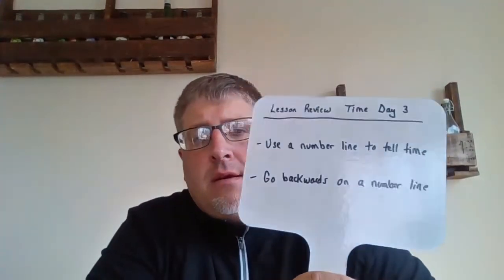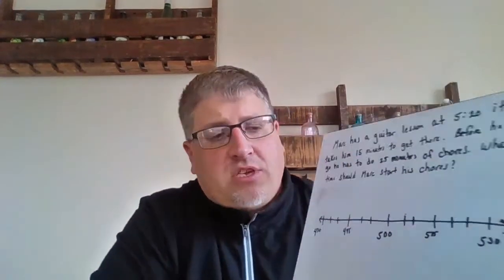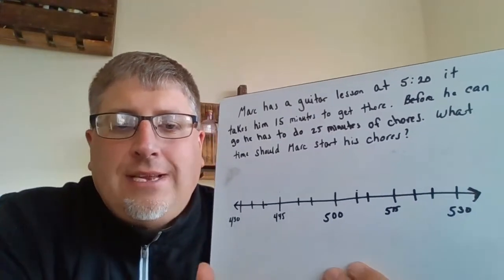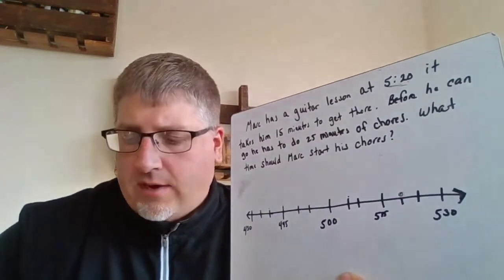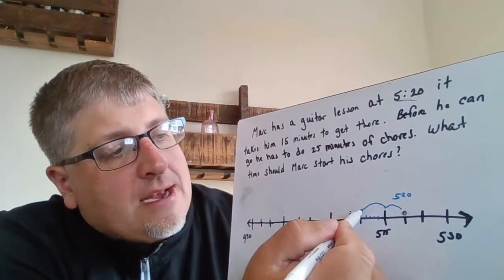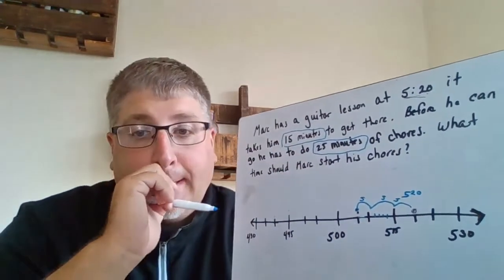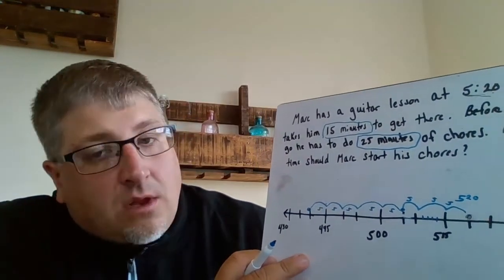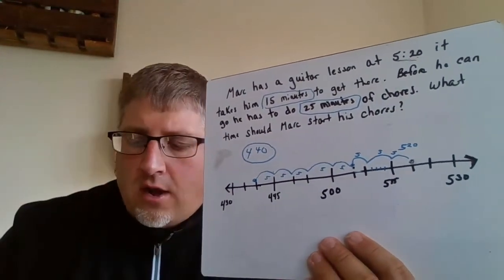3rd Grade EngageNY Math - Unit 6 Lesson 6 Solve problems about time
3rd Grade EngageNY Math - Unit 6 Lesson 6 Solve problems about time